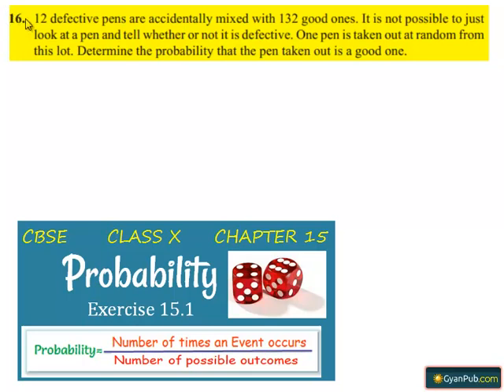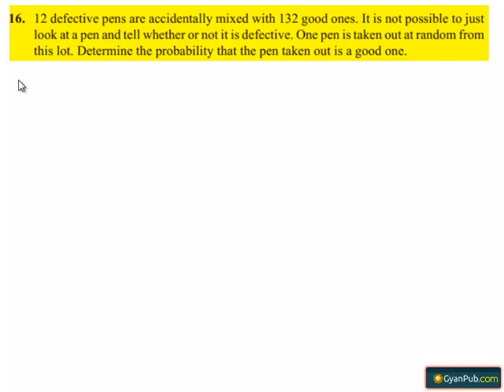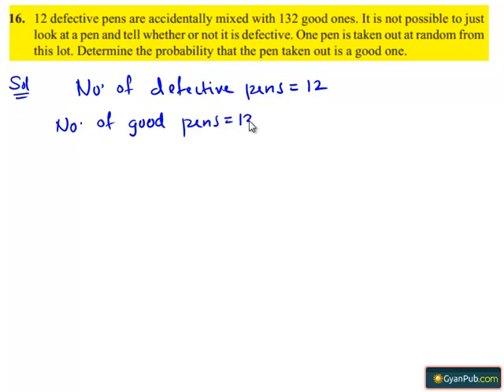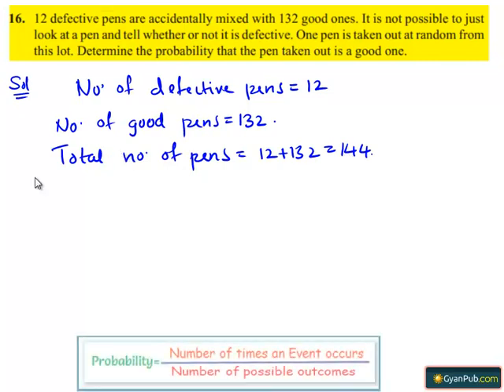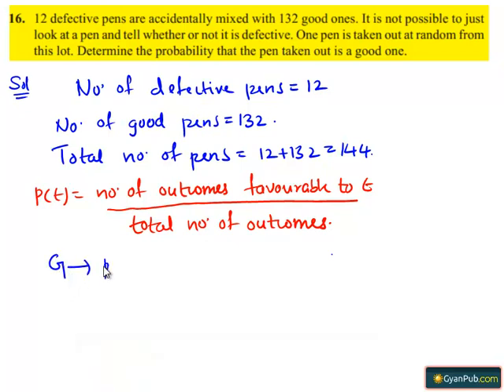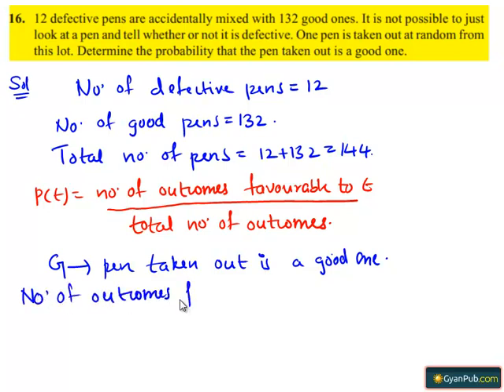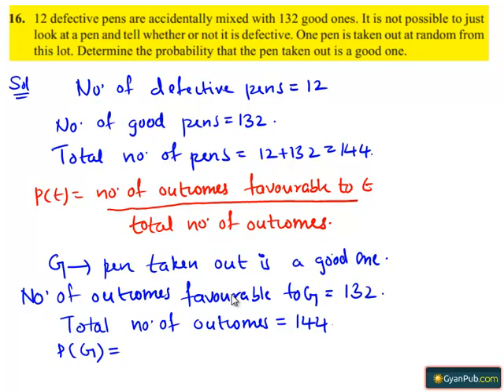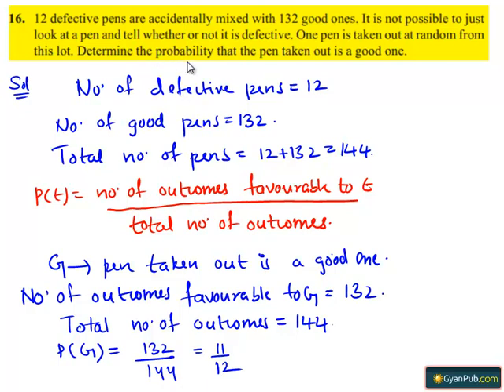NCERT Solutions for Class 10th Maths Chapter 15 Probability Ex 15.1 Q16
Phani CBSE
Scoop it! LearnCBSE.in